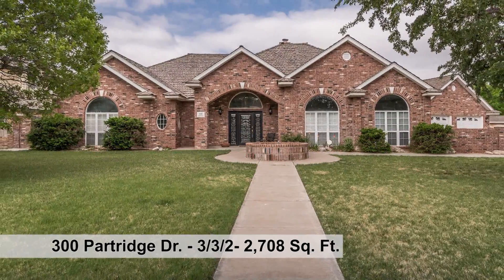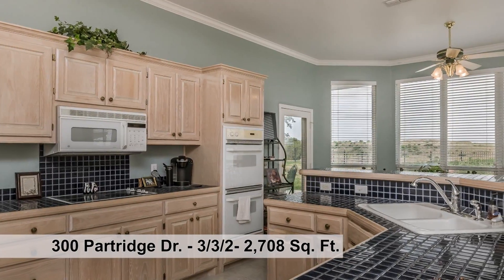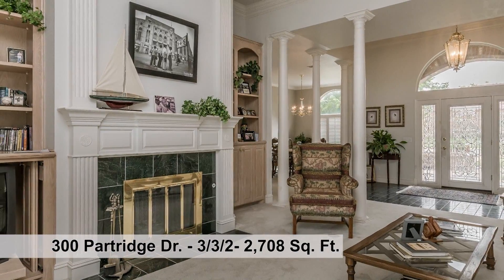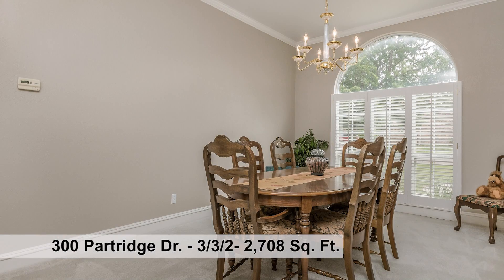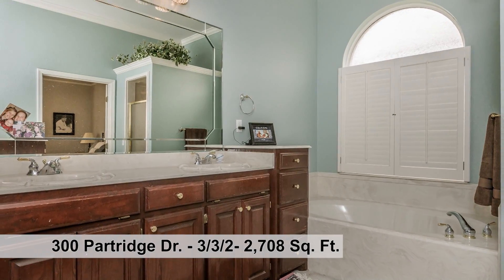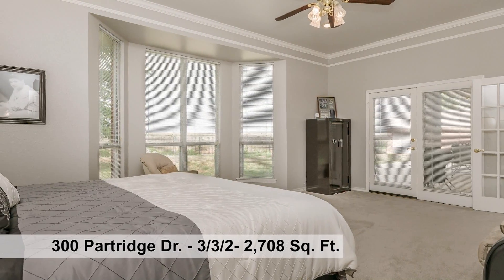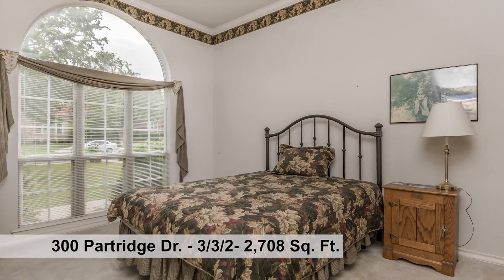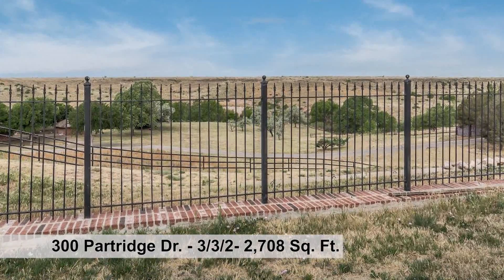For Sale, Quail Creek, 300 Partridge Dr., Amarillo, TX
This beautiful custom-built home features approximately 2708 square feet and has a lead glass front door, tall ceilings and tall windows to give you that view, wonderful living area with double crown molding and Fireplace.  Formal dining area and breakfast area, great for family gatherings.  Escape to the isolated Large master suite with an awesome bathroom, alarm floor safe, wine rack and stunning views of the canyon from the master.   The isolated 3rd bedroom with bath is off the Kitchen area.  There is a .52 acre of gorgeous backyard that over looks out onto the inspiring Rim of the Canyon.